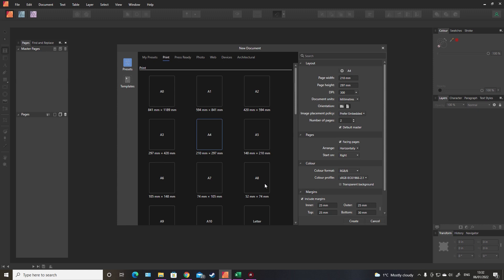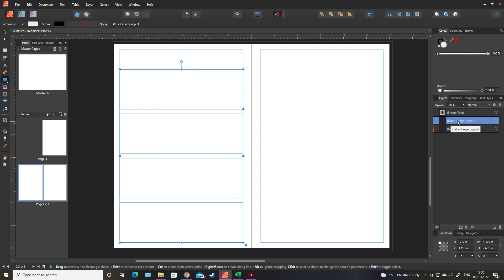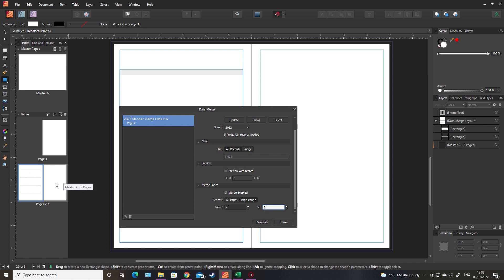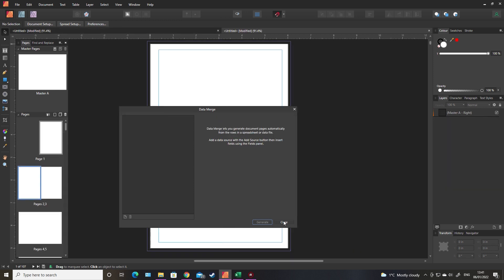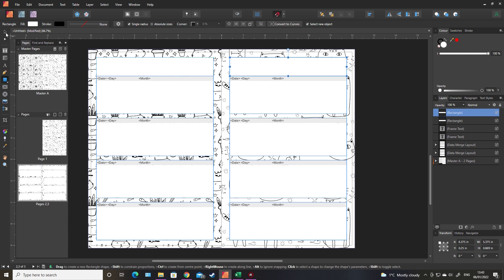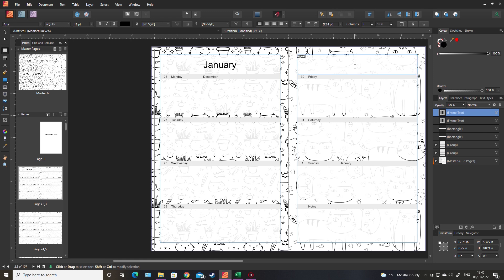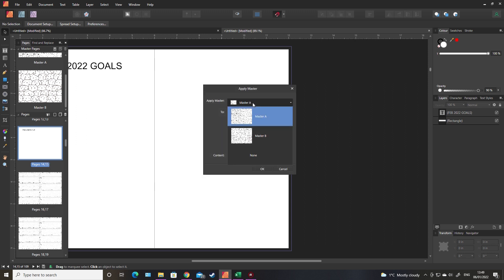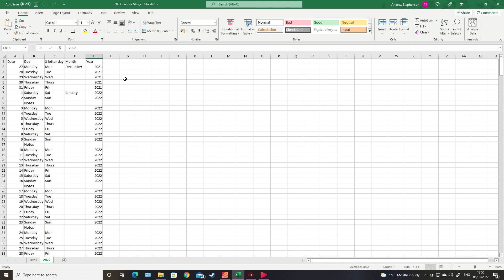Q1 KDP Niche idea. KDP Low Content Book Tutorial- How To Make a Diary with Affinity Publisher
In this video I show you a way to make professional looking diaries in minutes using Affinity Publisher. Then, I show you how to niche it down to hit your target audience.

This video will really help you expand your KDP skillset, and you can take the techniques and use them to improve all aspects of your low and no content books.

Most of the assets I use creating these books come from Creative Fabrica. If you are interested in joining Creative Fabrica or buying any of their products, please consider using my

- join the Facebook page for discounts, discussion and requests!